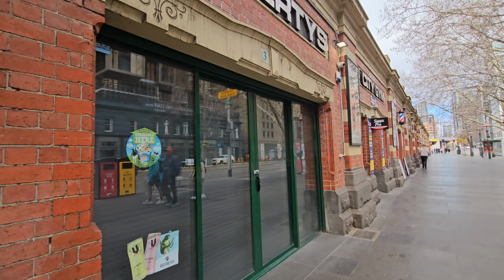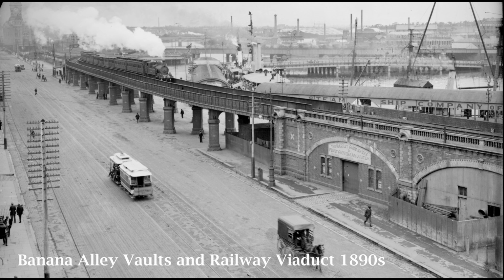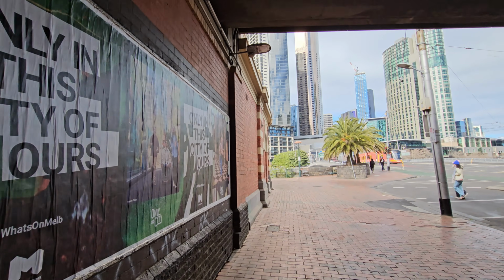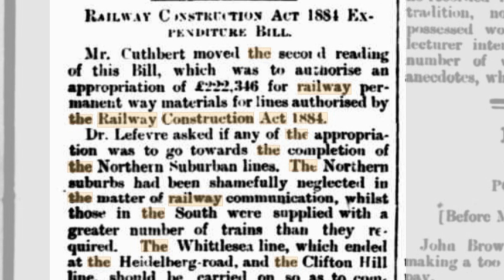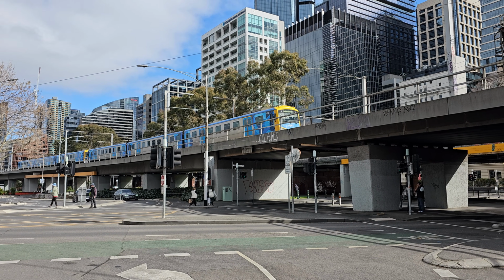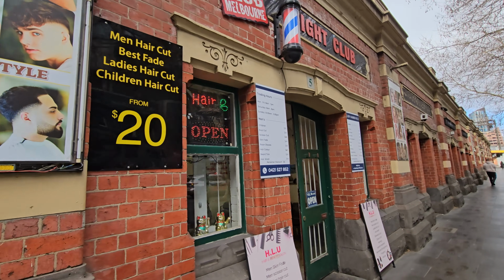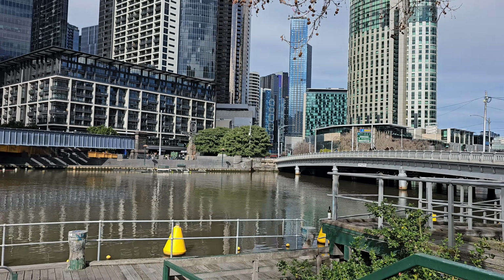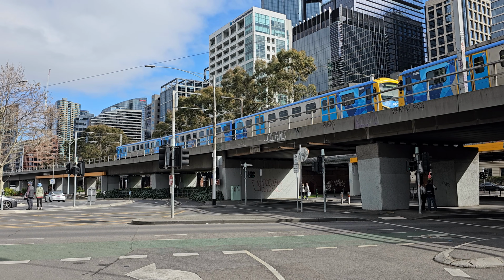The Hidden History of Melbourne's Banana Alley Vaults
Hidden beneath the trains running between Flinders Street Station and Southern Cross Station is one of Melbourne’s most overlooked heritage structures — the Banana Alley Vaults. Built in the late nineteenth century as part of the Victorian Railways network, these brick vaults once stored goods arriving from the Yarra River wharves and docks. The name “Banana Alley” comes from the large number of banana merchants who leased the vaults in the 1890s, when bananas from Far North Queensland entered Melbourne’s markets through Chinese traders operating near Little Bourke Street and the Western Market.

In this video, we explore the story behind the vaults, from the early railway cutting to the 1879 goods tramway and the expanding rail system linking Spencer Street and Flinders Street. We look at how this industrial infrastructure shaped Melbourne’s riverfront, the role of Chinese merchants in the banana trade, and the transformation of the vaults from storage spaces into today’s creative studios, offices, nightclubs, and small businesses.

If you’re interested in Melbourne’s history, hidden architecture, heritage railways or the surprising stories behind familiar streets, Banana Alley Vaults offer a rare glimpse into the city’s past and its ability to reinvent old industrial spaces.